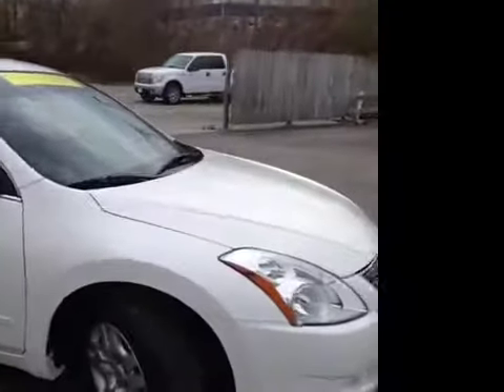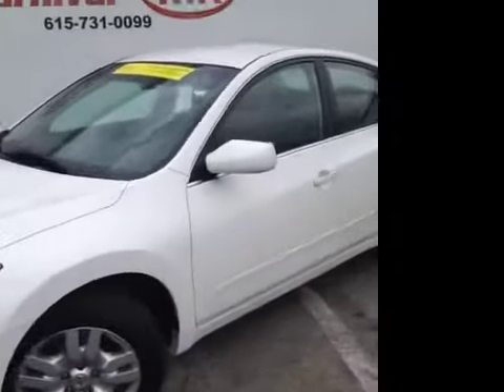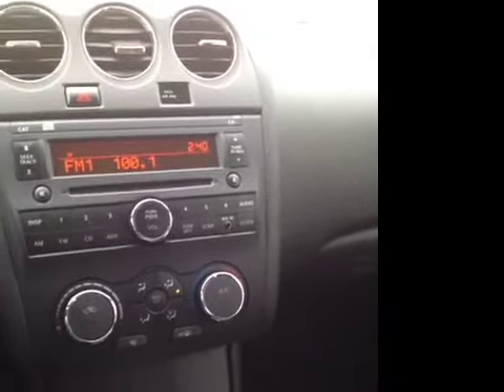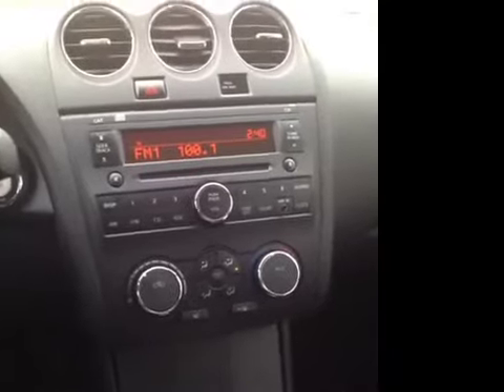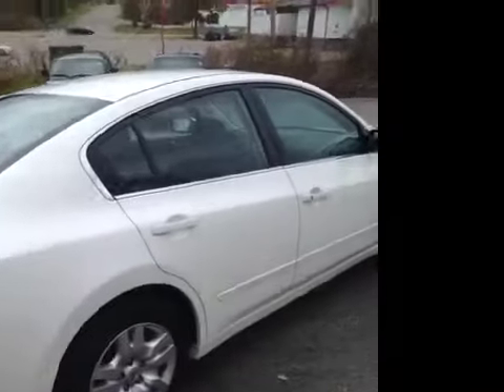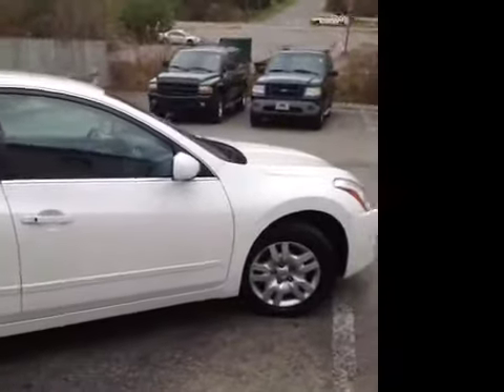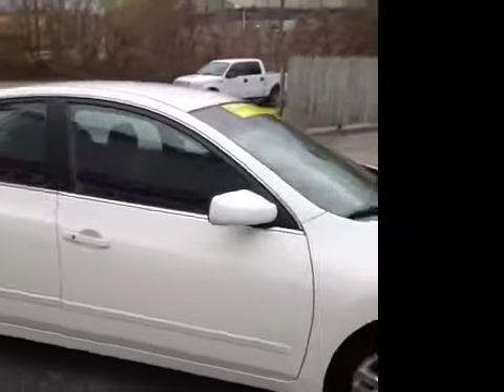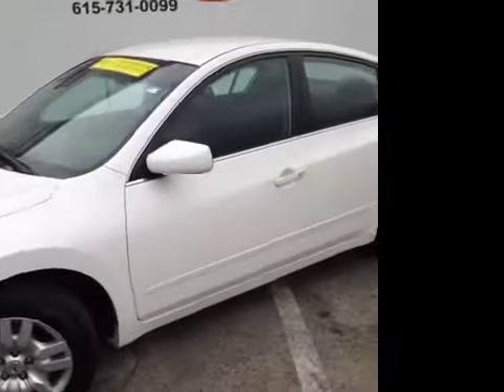Certified Used 2010 Nissan Altima | Used Cars Nashville TN | P155074